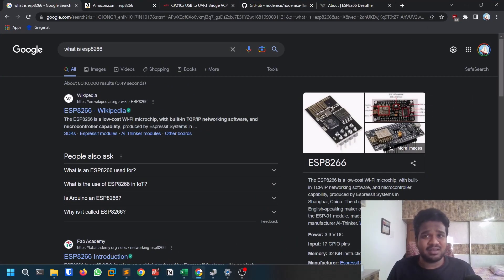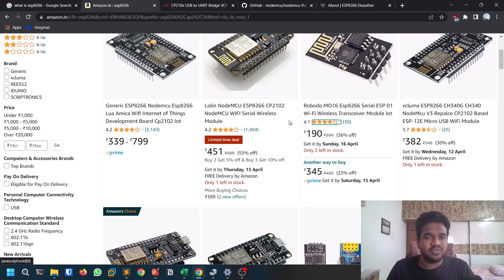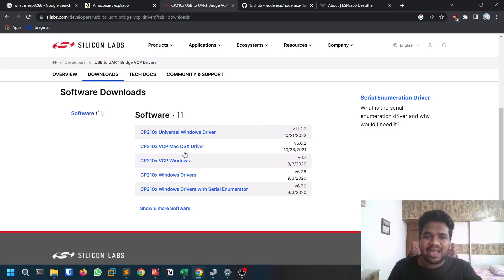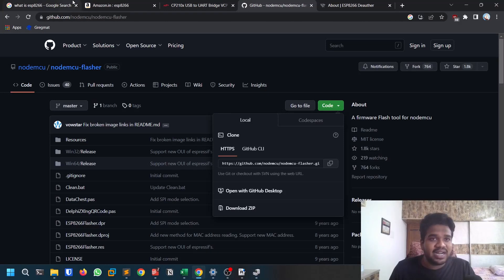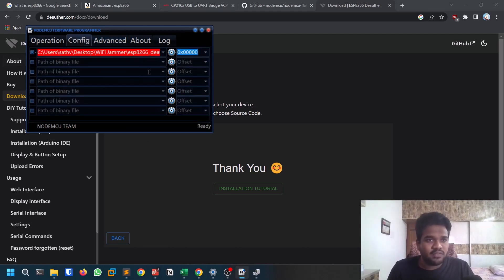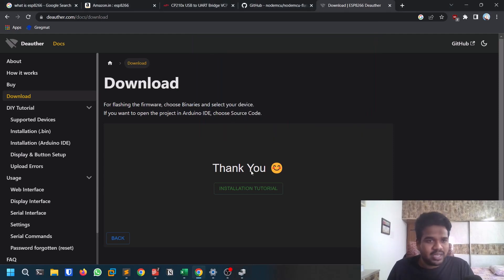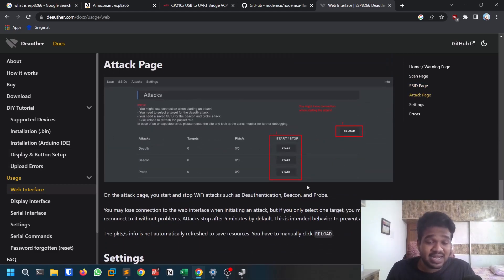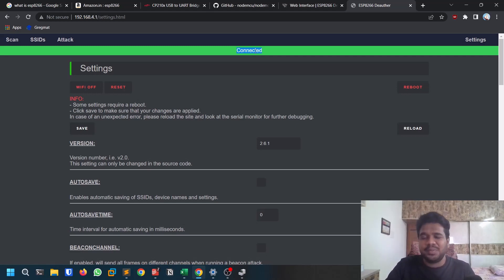WiFi Jammer || Complete build from scratch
Resources:
1.